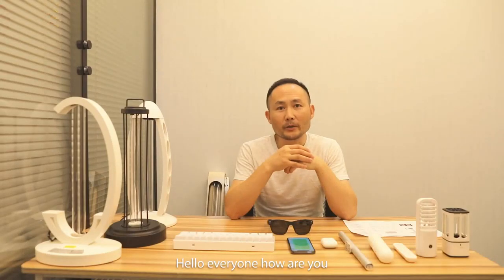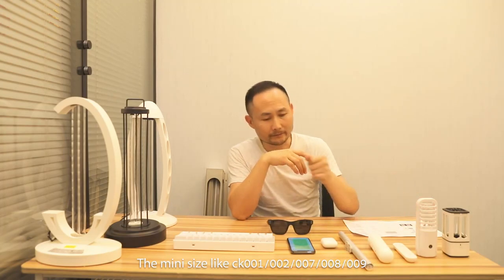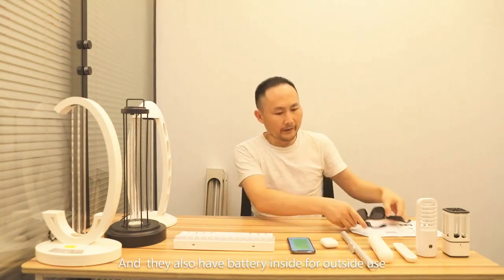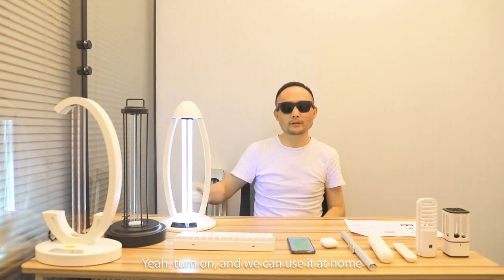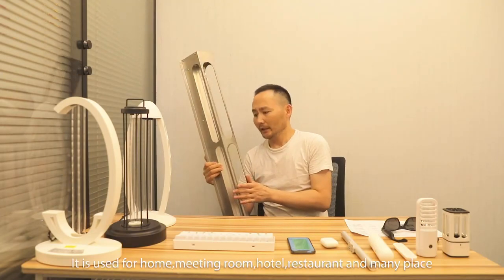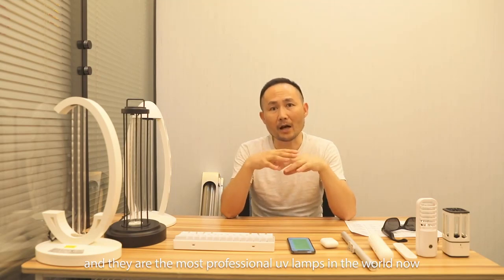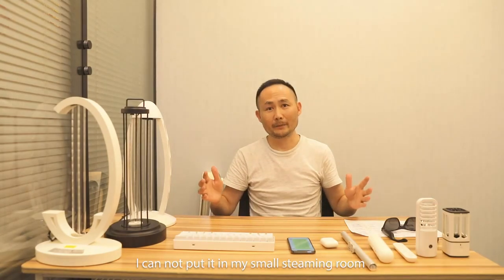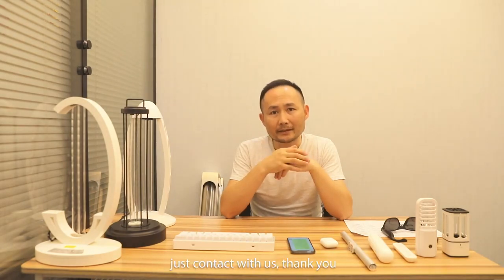China uv lamp sterilizer manufacture, small and big size, can use at home, hotel, also for portable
We are professional uv lamp sterilizer in China,  we have many types ultraviolet lamp, small size- we can carry out easily , use for disinfecting for phones, laptop. big size, like ck75, ck1000, it can use at home, hotel, mall and other public place. Protect your health anytime anywhere with uv lamp sterilizer